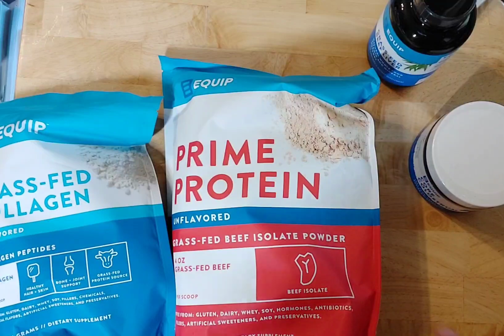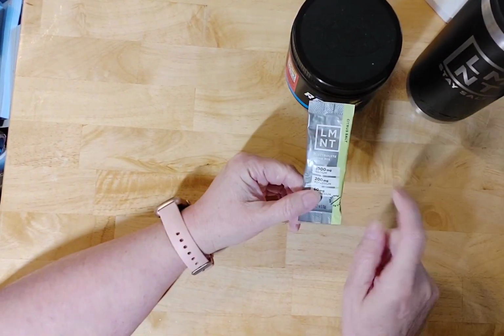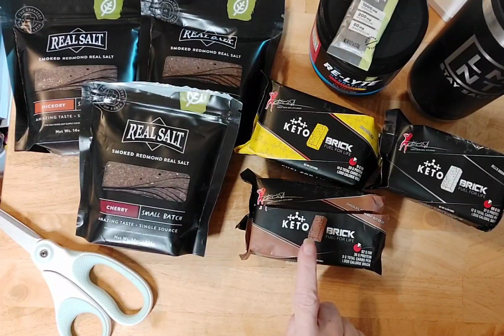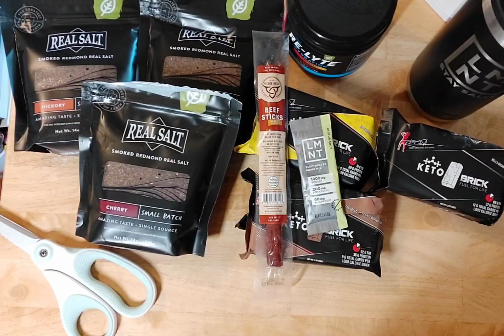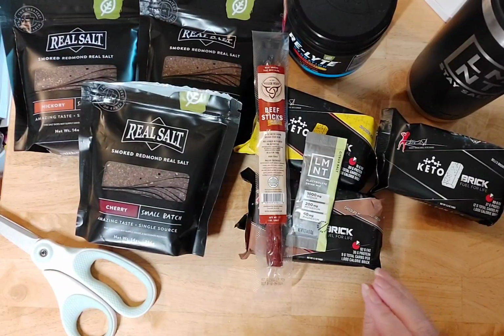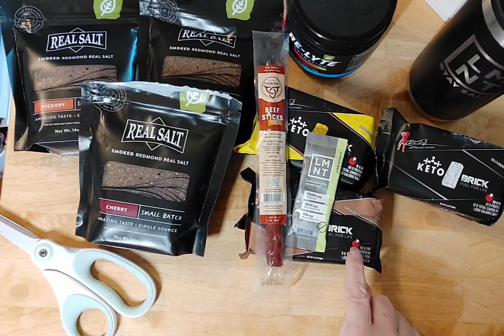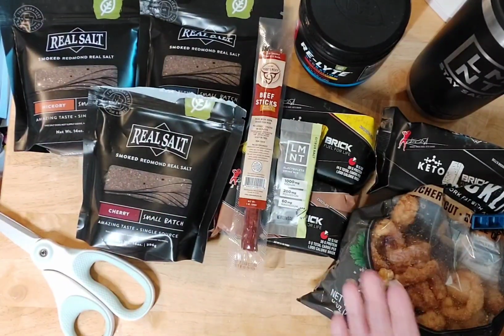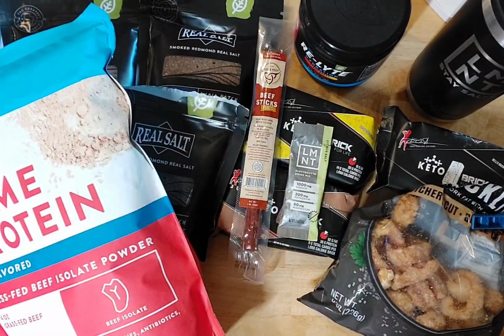SATURDAYS HL4H: KETO CARNIVORE SUMMER TRAVELS 2023 MUST HAVES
I hope you will go read my blog post at: JosephinesDesigns.com

I truly hope you join in on the planner fun, creating lovely projects and faith shares! This channel's focus is to encourage, so don't forget that handmade works are a great way to bless others! 😊

Love, hugs and prayers...k 💗
Jeremiah 29:11-13

Proverbs 3:5-6 New American Standard Bible
5 Trust in the Lord with all your heart
And do not lean on your own understanding.
6 In all your ways acknowledge Him,

Thank you for all of your kind support!!!🥰